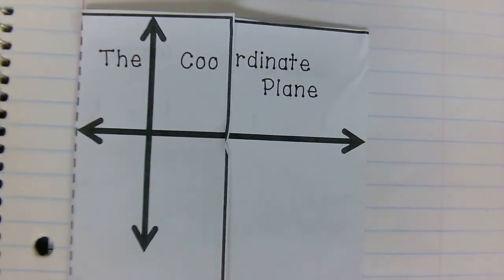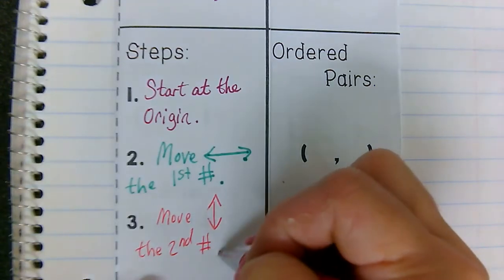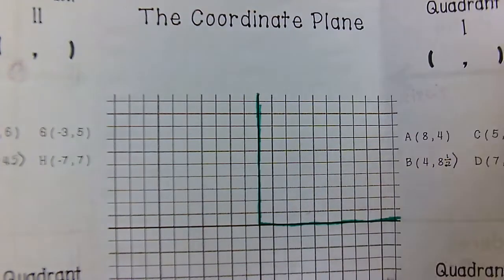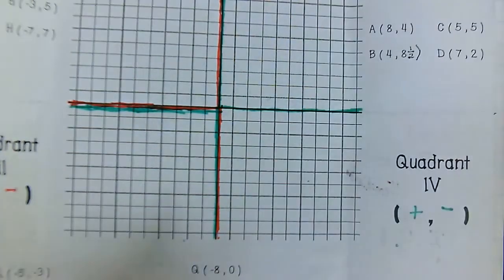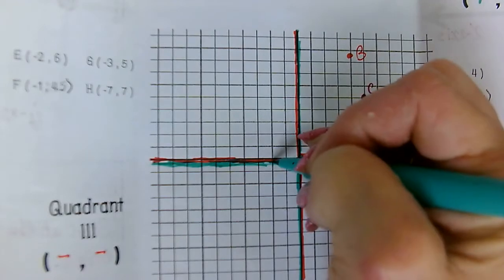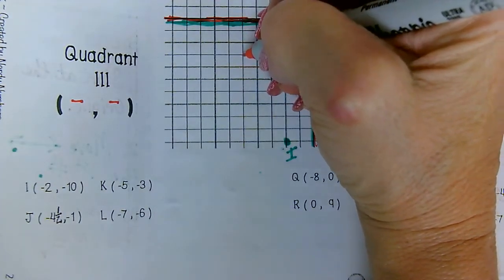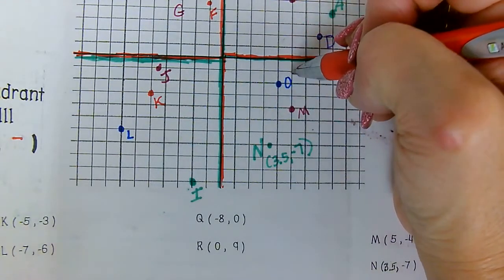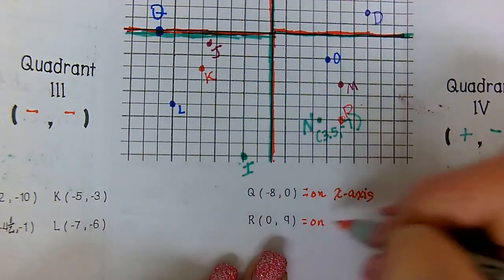6th 2-4 Coordinate Plane